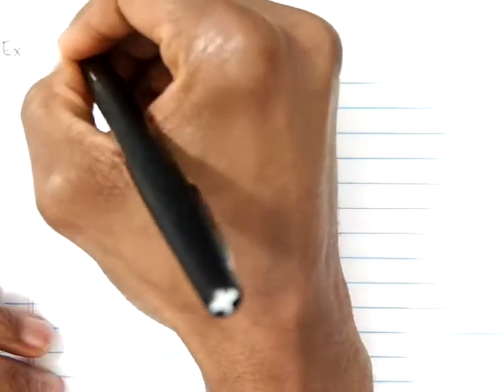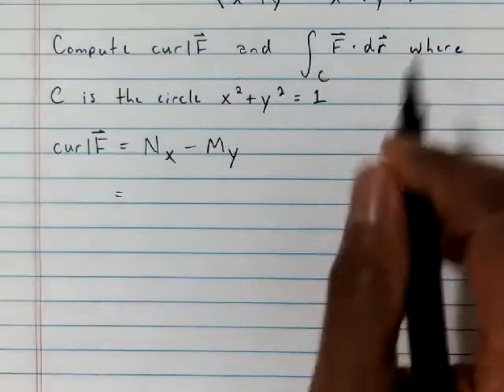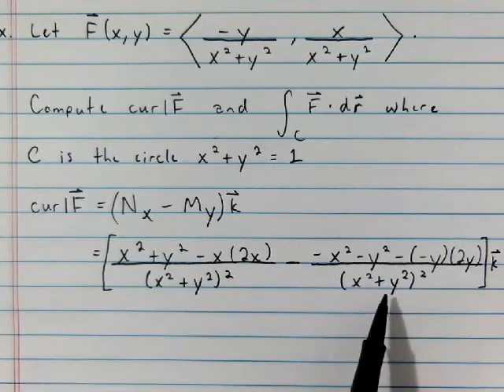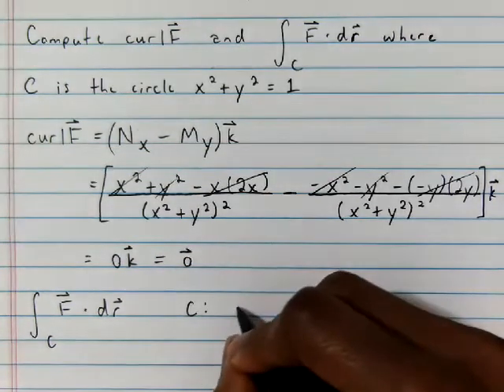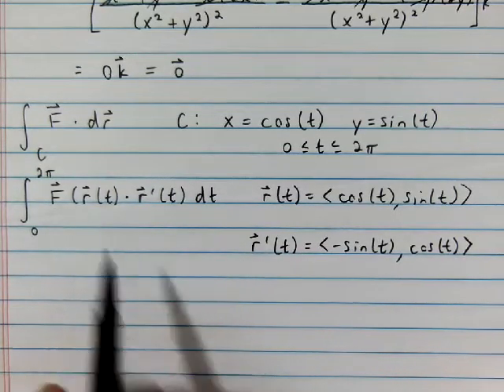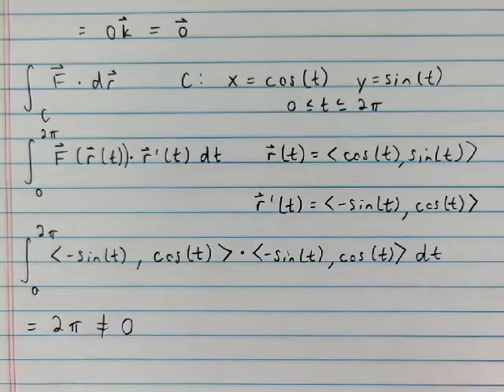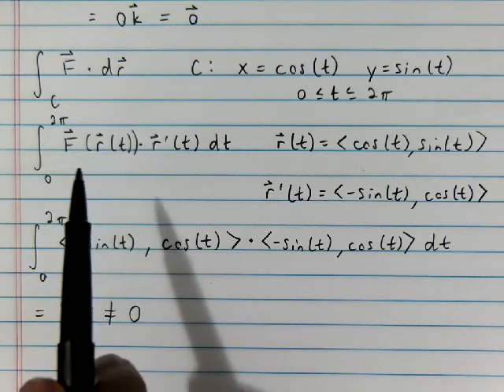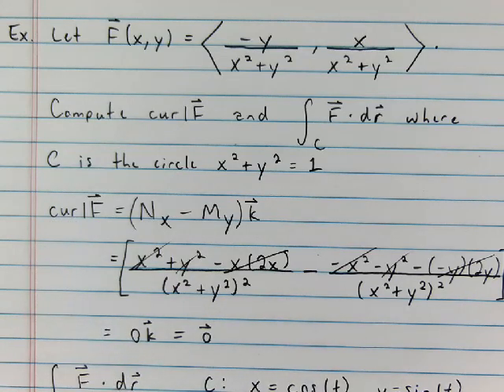15.3 The Fundamental Theorem of Line Integrals Part 3